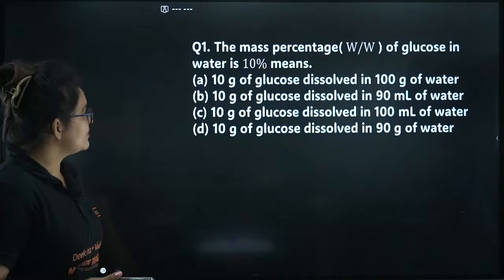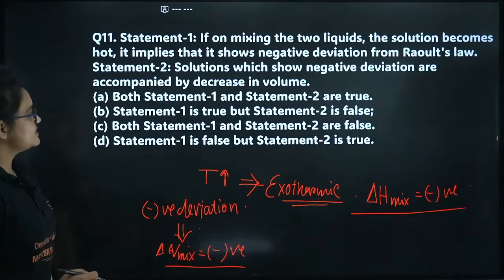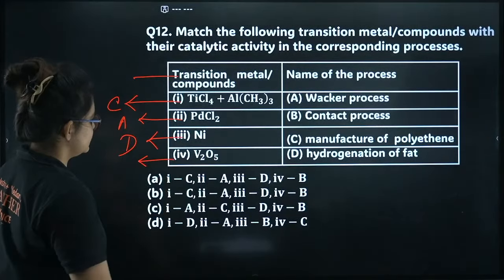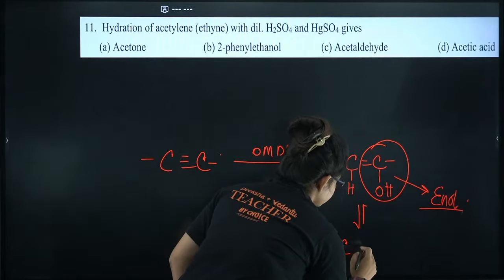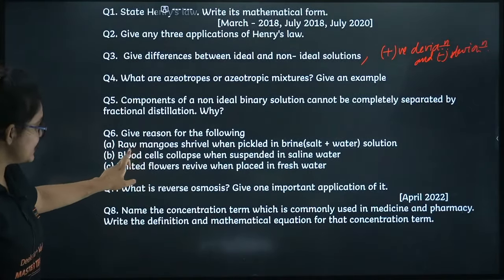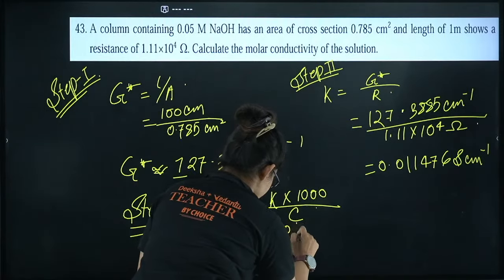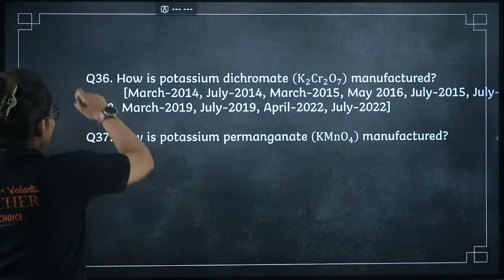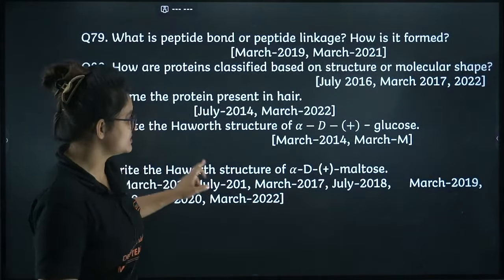🔥 2nd PUC Chemistry Last-Minute Revision | Must-Know Questions for 60+ in Preparatory Exam 💯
🔥 The clock is ticking! Only a few hours left for your 2nd PUC Chemistry Preparatory Exam 2026, and you need a quick, effective strategy to score high.

In this last-minute revision session, we cover ALL the important questions from 2nd PUC Chemistry, designed to help you score 60+ marks in the preparatory exam. This video focuses on key chapters, important reactions, definitions, and topics most likely to appear in your exam.

🎓 Perfect For:
• 2nd PUC students preparing for Chemistry Pre-Boards 2026
• Anyone who needs a quick review before the exam
• Students aiming for 60+ marks in Chemistry

👩‍🏫 Lecturer: Sayani Ma’am
📚 Subject: 2nd PUC Chemistry
📝 Exam Focus: 2nd PUC Chemistry Preparatory 2026

🙋 Important Videos for KCET 2026 Exam:
📘 All About KCET 2026 – 🛣️ Roadmap, 📚 Study Plan, 📖 Books & 🔗 Resources: